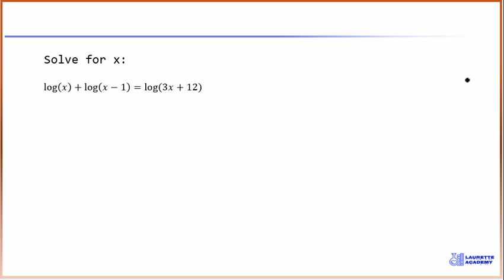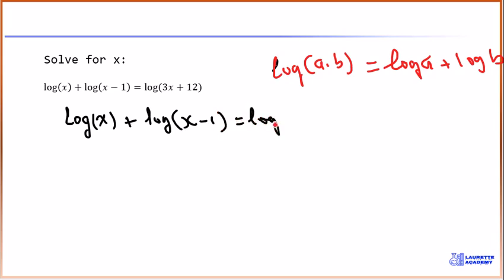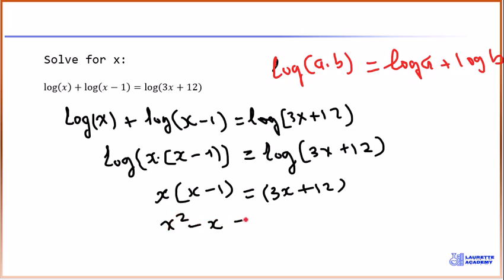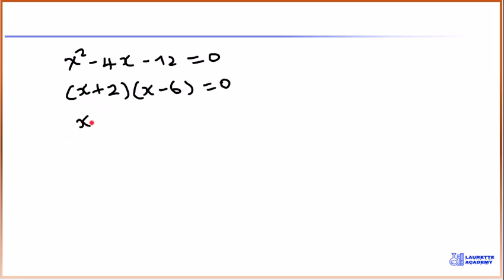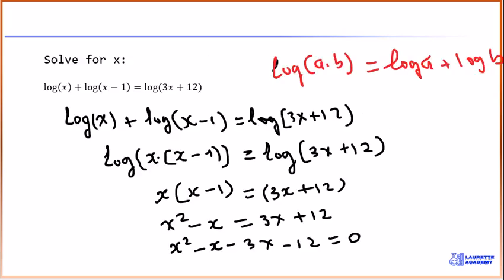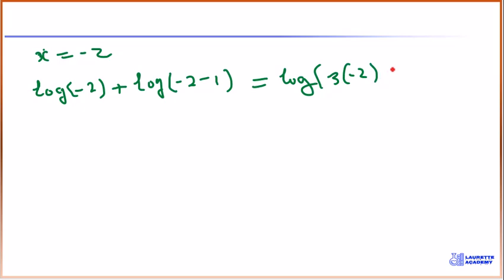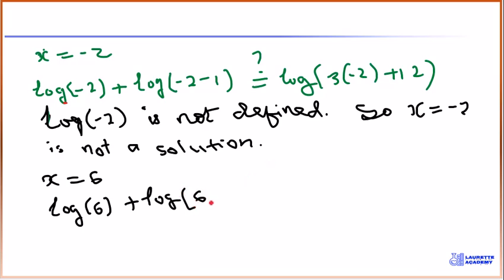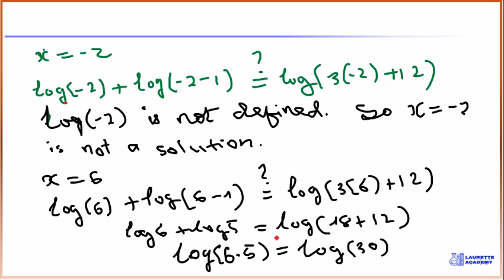Why You MUST Check Answers in Logarithmic Equations (Extraneous Solutions Explained)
Learn the crucial step often missed when solving logarithmic equations: checking for and identifying extraneous solutions! This math tutorial explains why some potential answers don't actually work and shows you exactly how to find them.

Ever solved a log equation, plugged your answer back in, and found it didn't make sense? That's likely an extraneous solution. This happens because of the domain restrictions of logarithmic functions (the argument must always be positive).

In this video, you'll learn:
✅ How extraneous solutions arise in logarithmic equations.
✅ Why checking your answers is ESSENTIAL for log equations.
✅ The step-by-step process for solving log equations (including condensing logs if needed).
✅ How to properly check potential solutions by substituting them back into the ORIGINAL equation.
✅ How to identify and discard extraneous roots/values.
✅ Worked examples demonstrating the process clearly.

This lesson is perfect for Algebra 2, Precalculus, or College Algebra students who need to master solving logarithmic equations completely and accurately. Don't get caught by invalid answers – learn how to spot extraneous solutions!